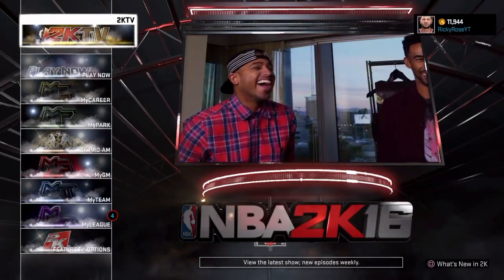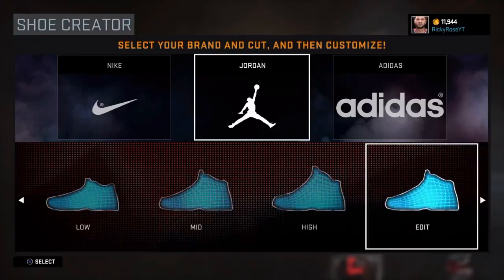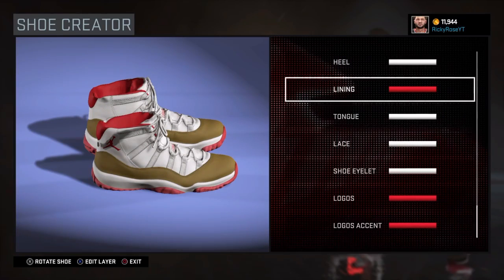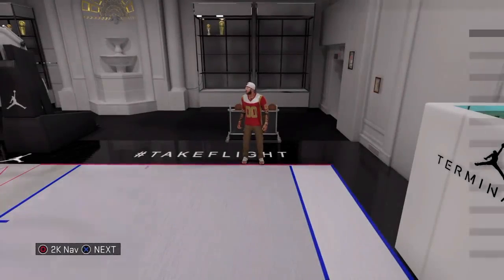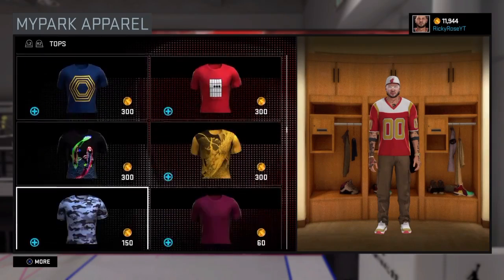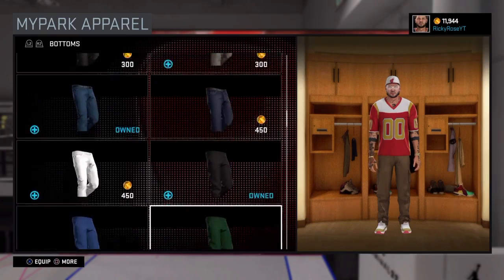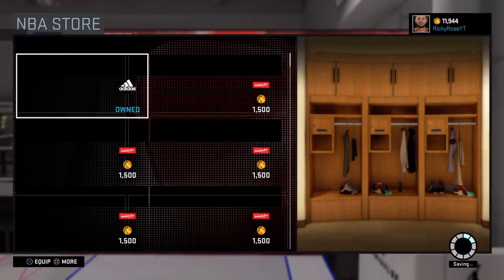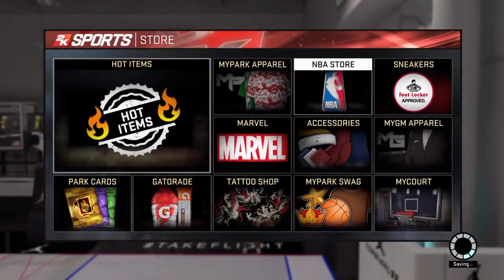NBA 2K16 | STYLIN SUNDAY EP #1!! (Ray Allen 11's + Outfit)